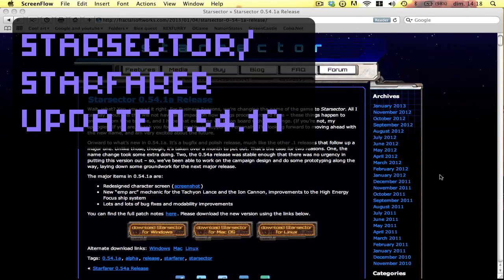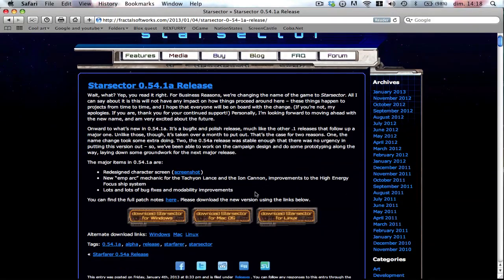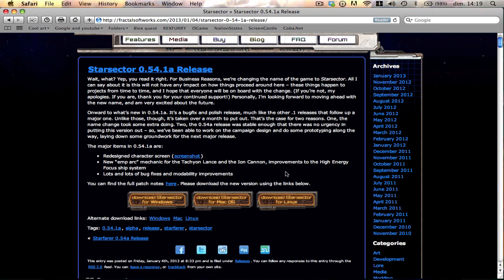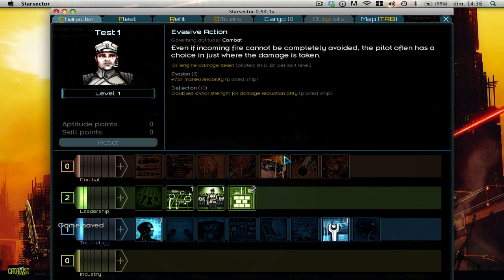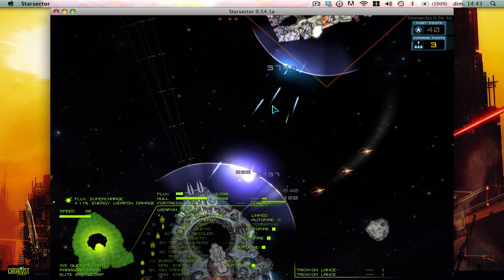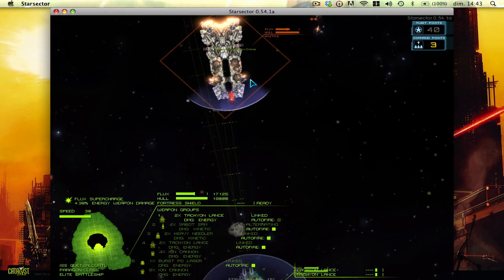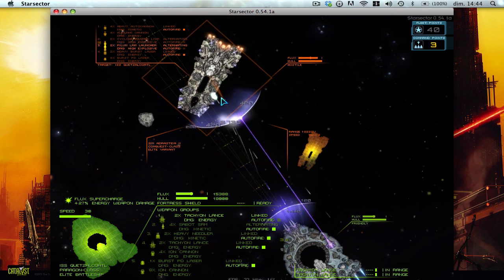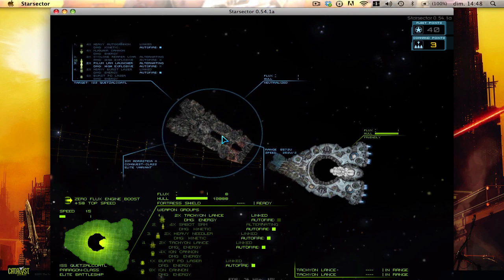Starfarer / Starsector Update 0.54.1a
What, Starsector! Blaaa bad name! Anyways, can we get 5 likes? Am I the only one who thinks that my voice at the beginning sounds weird?